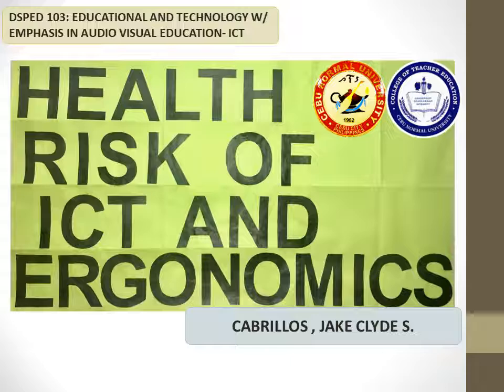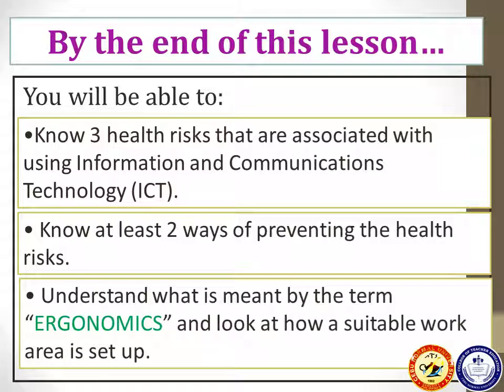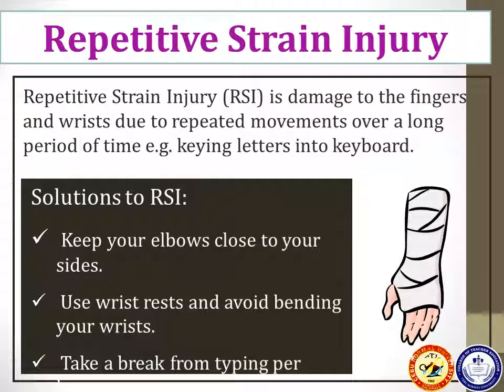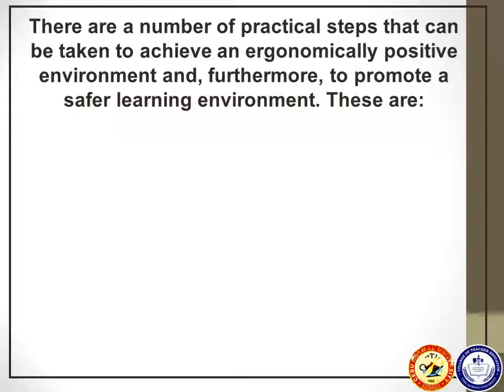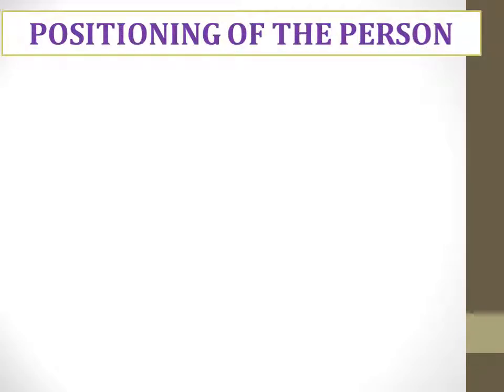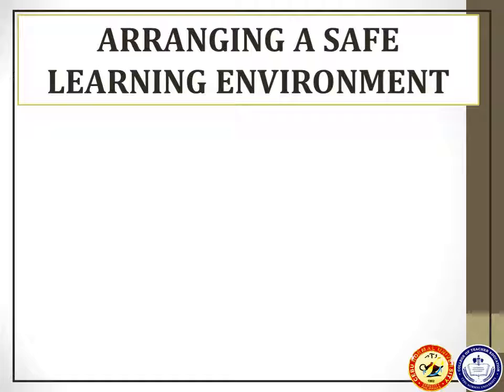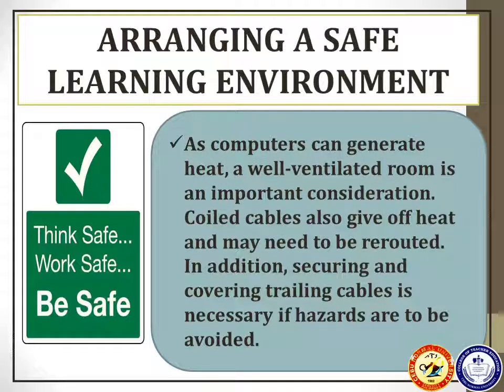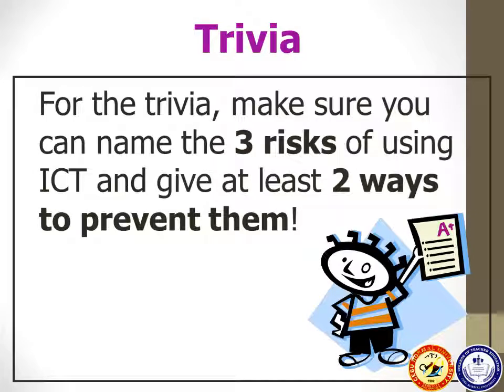Health Risks of ICT and Ergonomics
As computers are probably the most ubiquitous type of machine in today’s work and learning environments, the issue of ergonomically sound interaction with them has come to the fore. In general, computers are clean, quiet and safe to use. However, poor interaction with and positioning of computer equipment can lead to health problems such as eyestrain, swollen wrists and backache. Problems can be avoided by good workplace design and by good working practices. Prevention is easiest if action is taken early through effective analysis of each workstation.